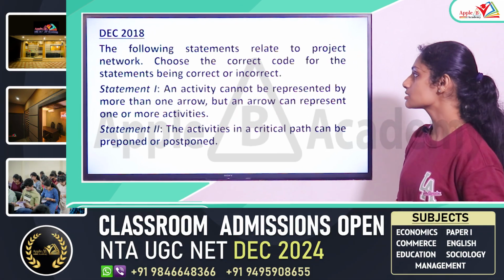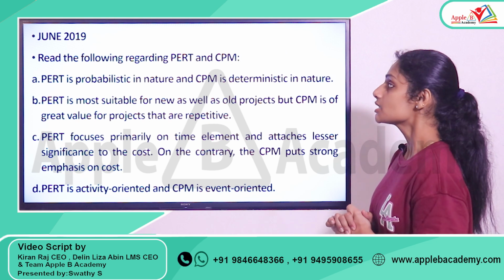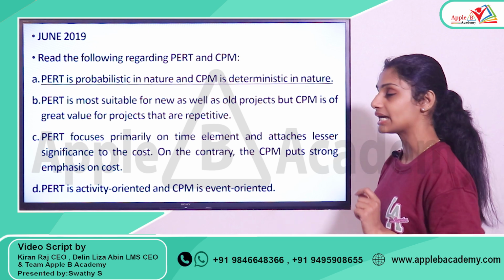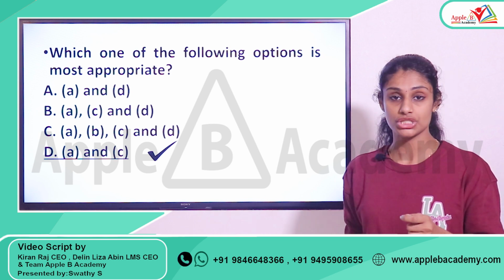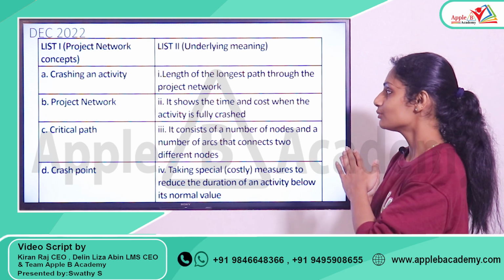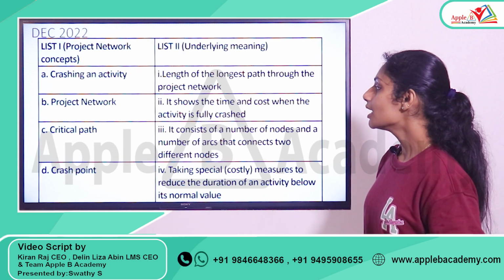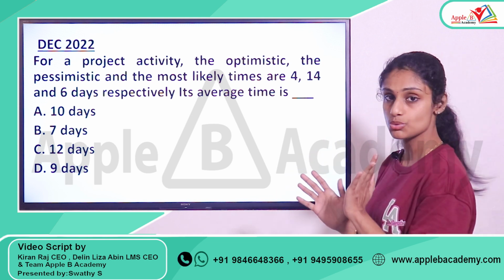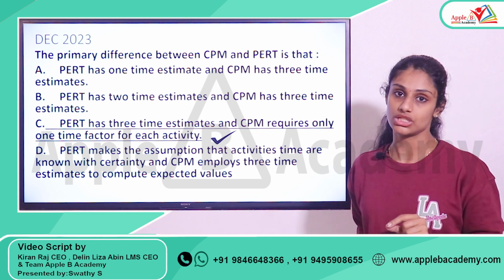Network Analysis | Previous Year Questions | NTA UGC NET Management Offline & Online Classes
0:00 - 1:35 - NTA UGC NET Classroom Admission Open Economics Commerce English Management Paper 1 offline
1:36 - 5:56 - December 2018 Previous Year Question from Network Analysis Solved
5:57 - 14:50 - June 2019 Previous Year Question from PERT & CPM Solved
14:51 - 20:09 -  December 2022 Previous Year Question from Network Analysis Solved
20:10 - 22:27 - December 2022 Previous Year Question from Network Analysis  Numerical Problem Solved
22:28 - 25:22 - December 2023 Previous Year Question from PERT & CPM Solved